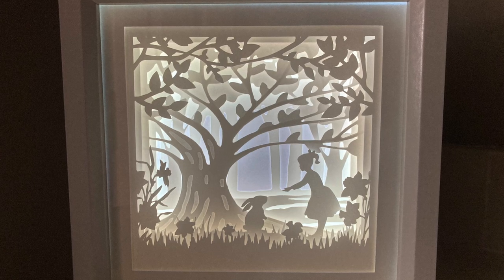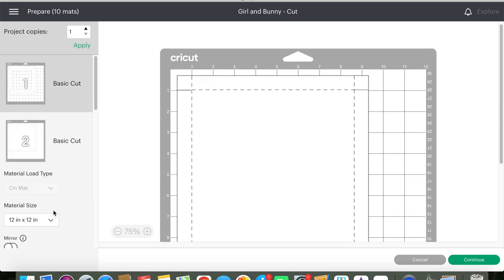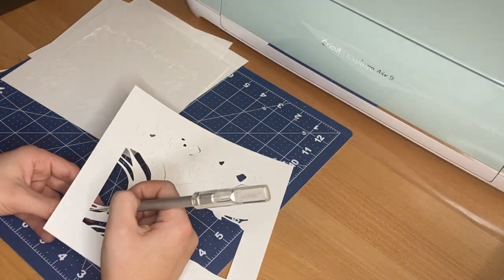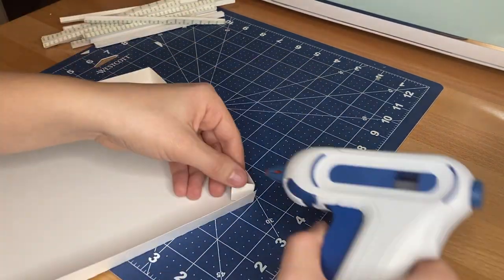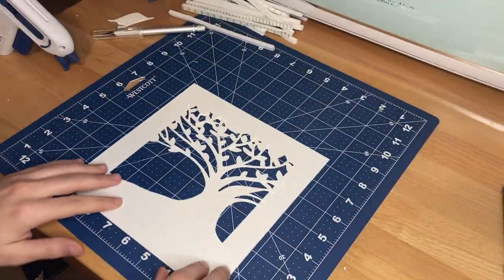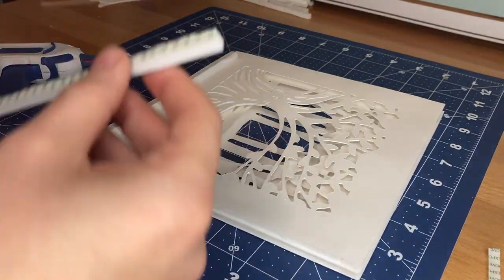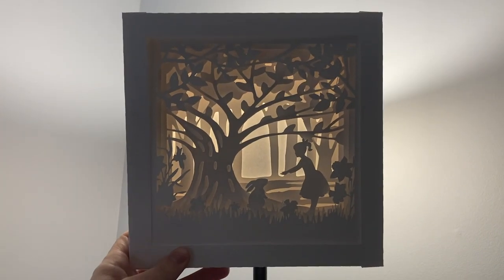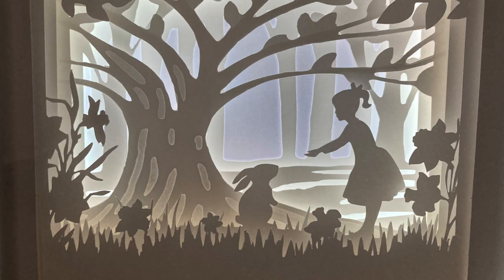Girl and Bunny Shadow Box Scene - Cricut Crafts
In this video I make a light display shadow box showing a girl and bunny in a woodland scene. This would be a perfect night light or gift for a baby shower.

LED Lights